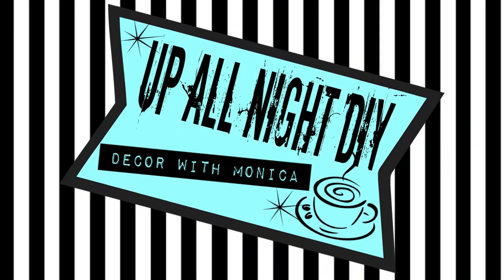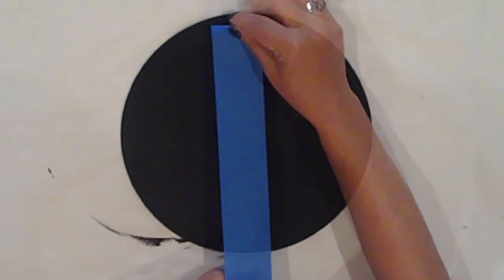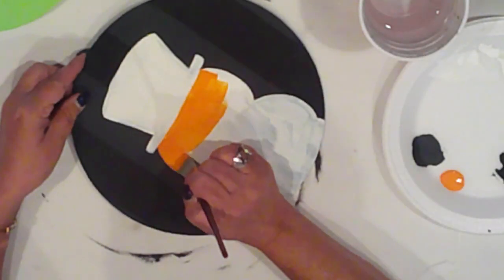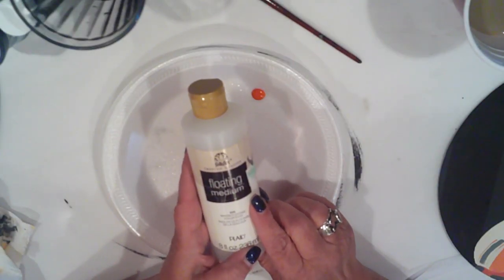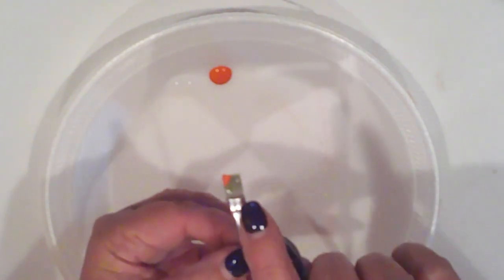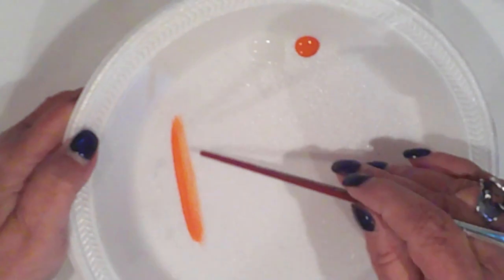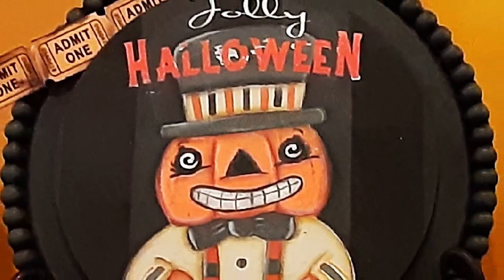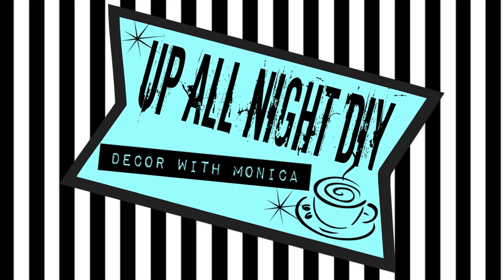Vintage Halloween DIY Shading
Hiya! Many have asked me to show how I use floating medium to shade & highlight my pieces...So, finally here is the vintage Halloween DIY shading video! I'm hoping that you're able to get some idea of my process. As I mentioned, I'm not a trained artist. I learned through experimenting & watching the Queen of One Stroke painting, Donna Dewberry @donnadewberry. It was a process of trial & error for me. I just kept practicing with the Folk Art floating medium plaidproducts, until I found a process that I like. That's what I'd recommend for anyone who wants to add another dimension to their painting.

I forgot to mention that I sprayed the finished piece with clear matte sealer, as always.

Many thanks for your continued support & your kindness!  You all rock!
Have a fun-filled weekend!

Many Blessings,
Monica
XOXO

SUPPLIES:

* 10" Wood Round
* Ceramcoat Acrylic Paints:
   Black, White, Pumpkin,
   Hippo Grey, Rain Grey,
   Charcoal
* Americana Acrylic Paints:
   Buttermilk, Canyon Orange
   Warm Sunset